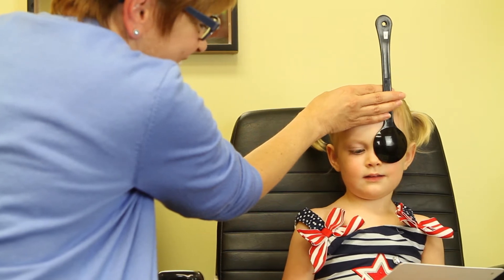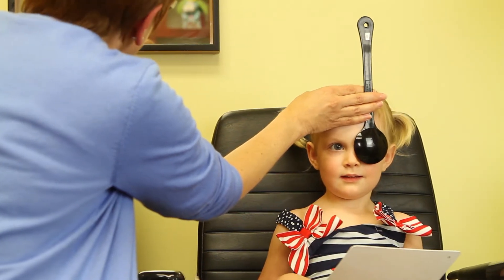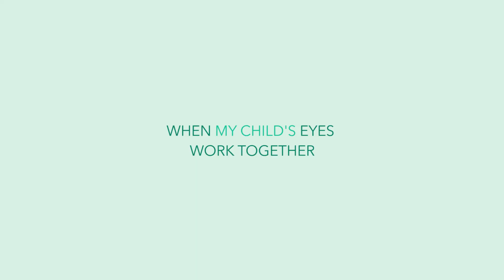Understanding Accomodative Esotropia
Accommodative esotropia is one of the most common forms of strabismus (crossed eyes).